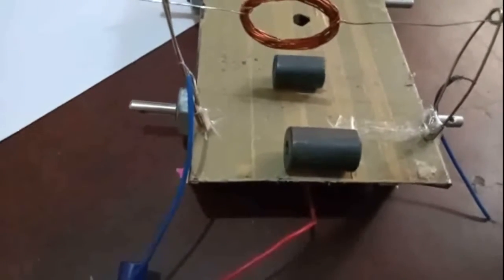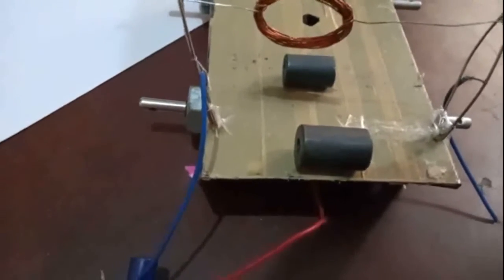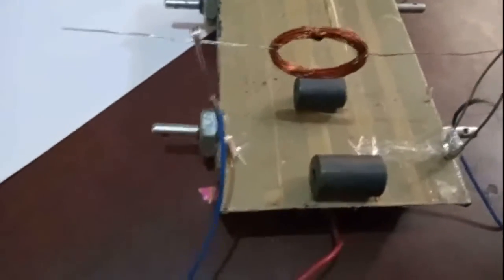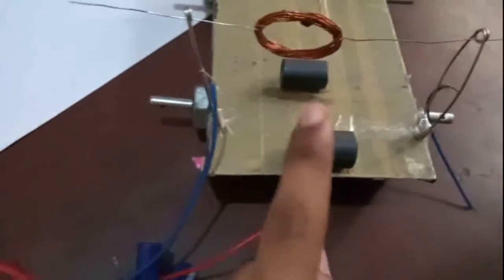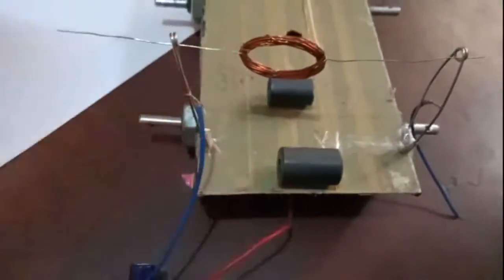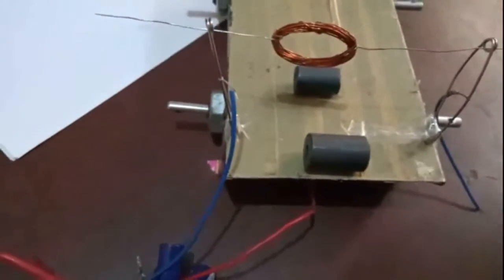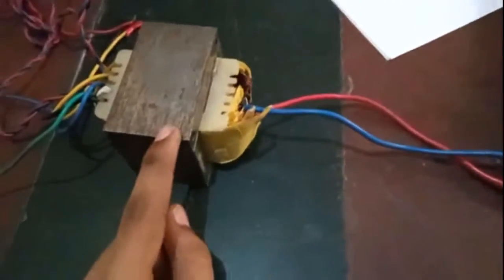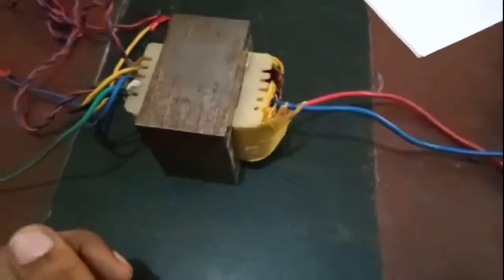Universal motor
how to make universal motor